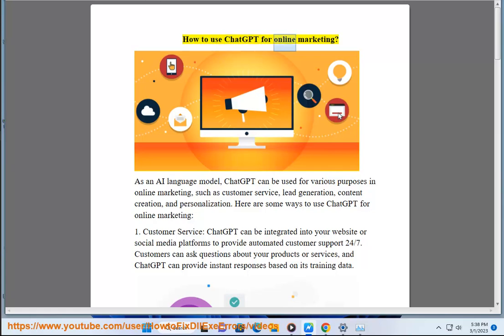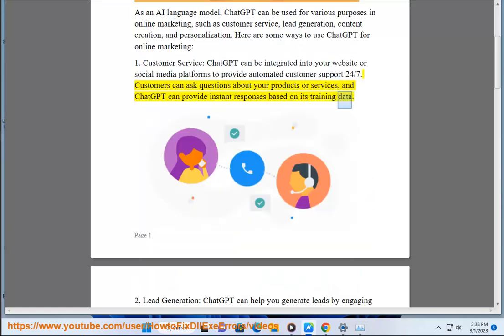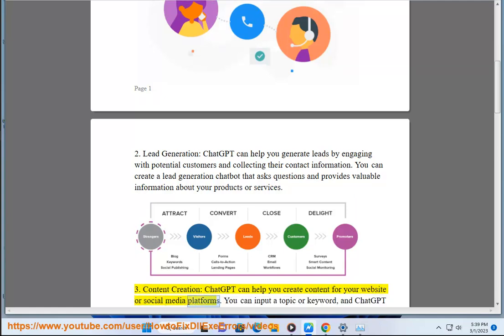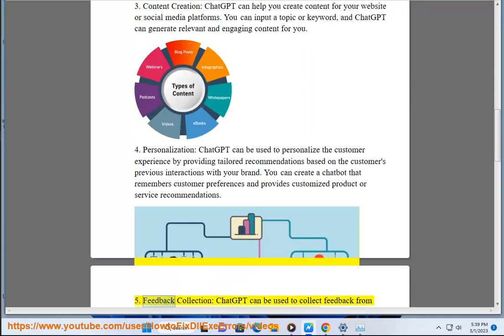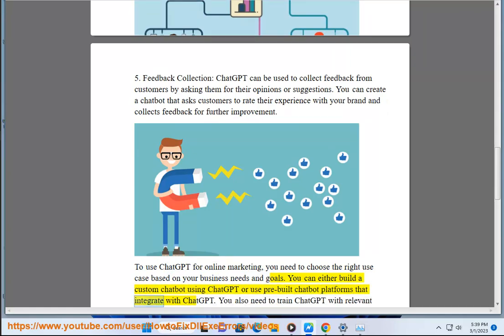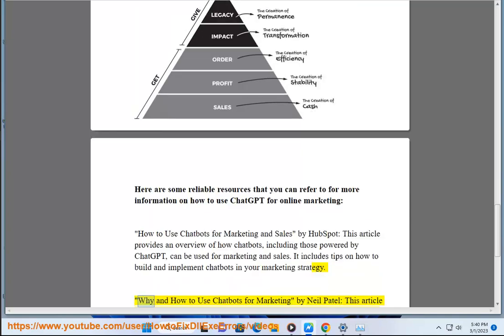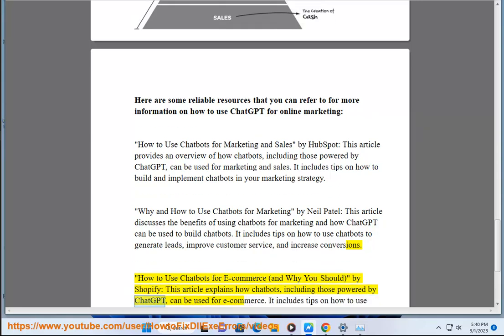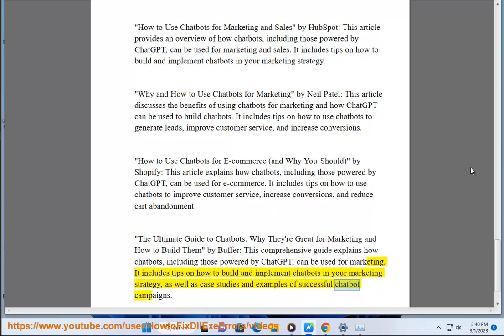Use ChatGPT for online marketing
Here's How to use ChatGPT for online marketing.